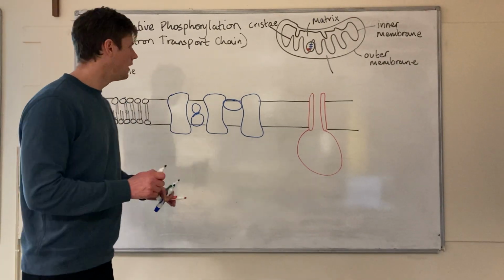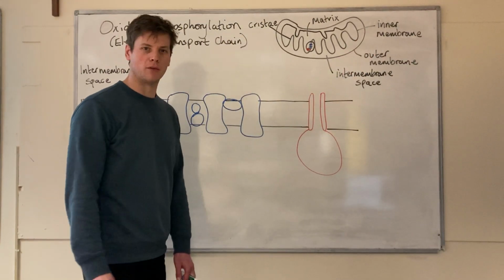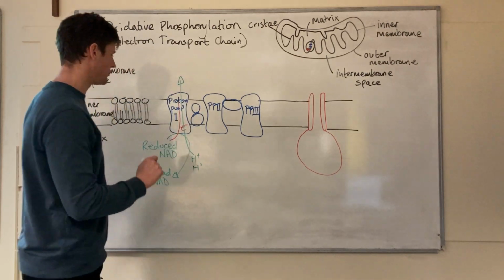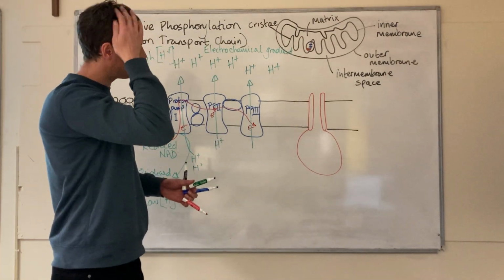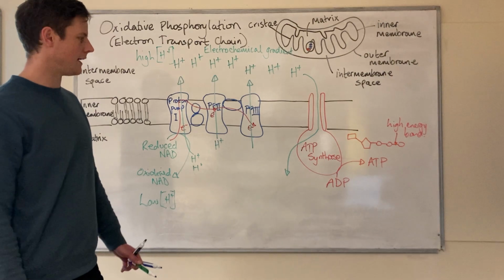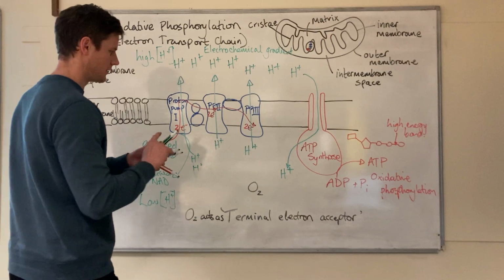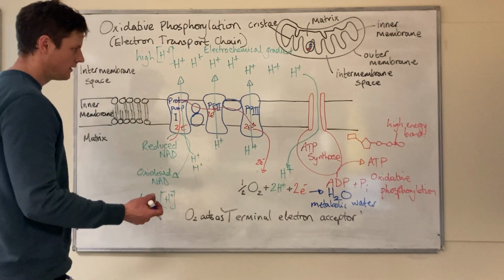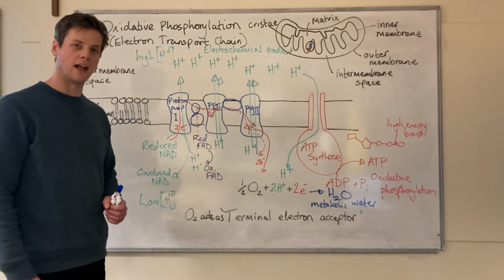Respiration 5 - Oxidative Phosphorylation